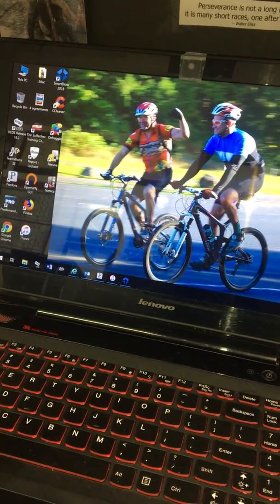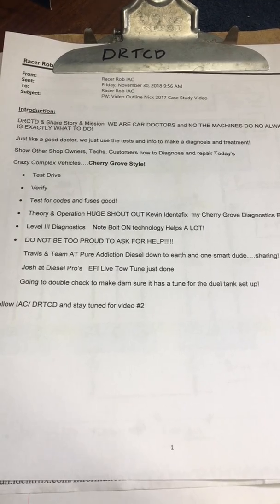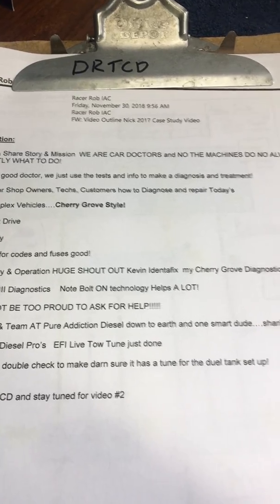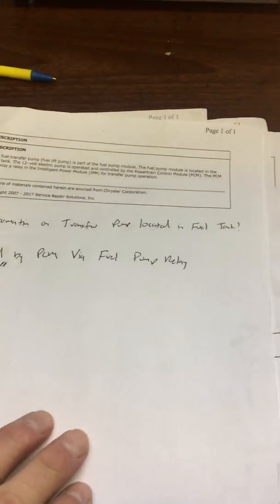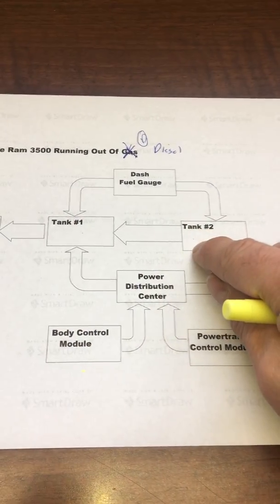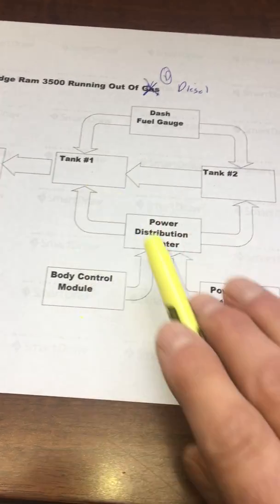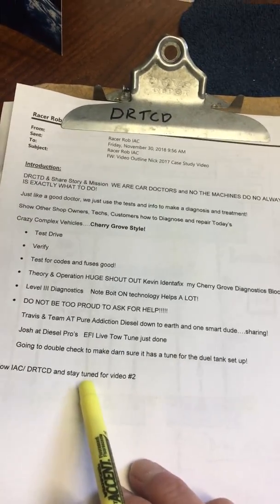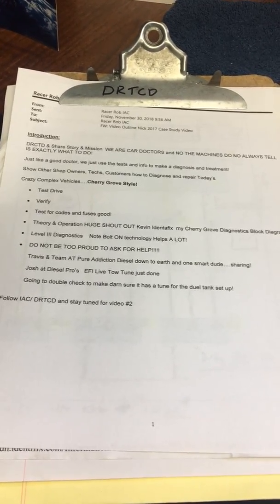IAC Case Study: 2017 Ram 3500 Complex Electronics Made EASY To Understand/Diagnose!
Hey there Dr Rob "The Car Doctor" here, Chief surgeon at Integrity Auto Care in Hillsboro Oregon.

As always I'm on a MISSION to help my fellow shop owners, techs, and vehicle owners to first better understand today's CRAZY COMPLEX VEHICLES, and then second how to properly diagnose and repair them!

With that said, today's patient is a 2017 Ram 3500 Diesel that we have giving the nickname "The Beast!"

The reason we call it "The Beast" is because it has an EXTREMELY Complex fueling system that is not working properly, so the vehicle is running out of diesel!

In the video I show you my easy to follow "Cherry Grove Diagnostic Process"  where I break down the complex fueling system that uses not just 1, but 4 Computers to fuel the vehicle!

Crazy right!

Well that is exactly why I shot this video for my fellow shop owners/techs so they can better understand and troubleshoot these systems.

Ok, enough talking!

Go check out the video and start fixing some vehicles!

DRTCD Over and out.

PS: If you're wondering what my "Cherry Grove Diagnostic Process" is here ya go:

I grew up in the country (Cherry Grove) so I have a lot of common sense.

Then combine that with my Electronics Degree, and then mix in 30 plus years of blood, sweat, and tears diagnosing and repairing vehicles. and that is how I have developed my easy to follow systems on how to properly diagnose and repair today's Crazy Complex Vehicles!

Ok, enough talk.

Go check out the video and then go fix some vehicles!